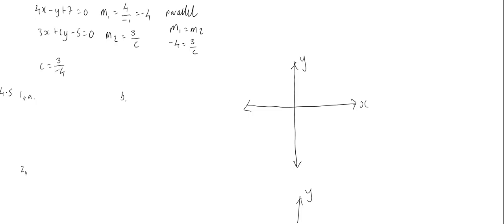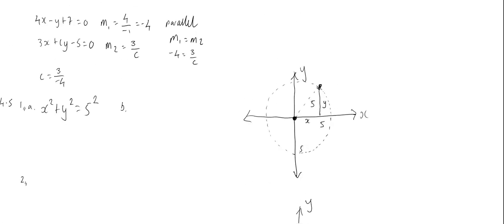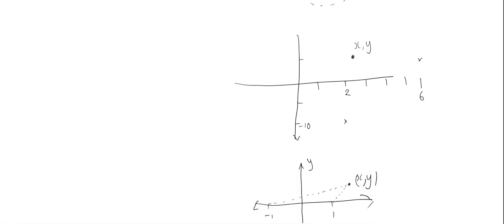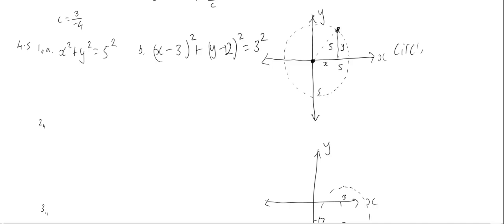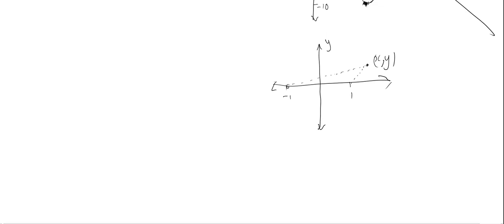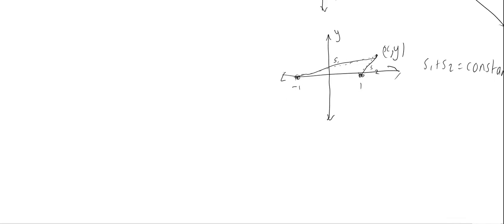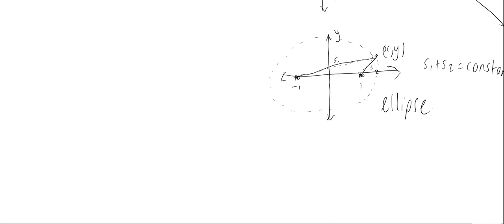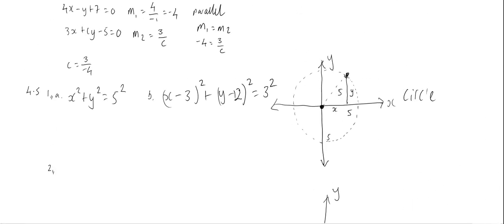Delta 4.5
first three problems on locus explained geometrically